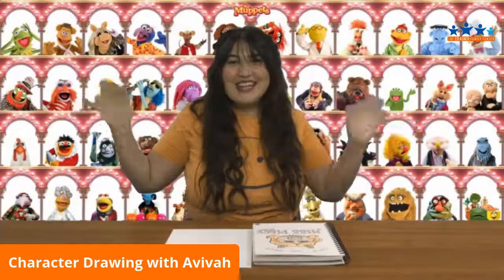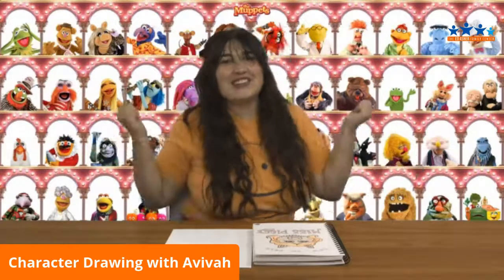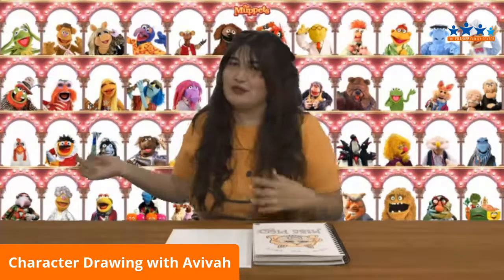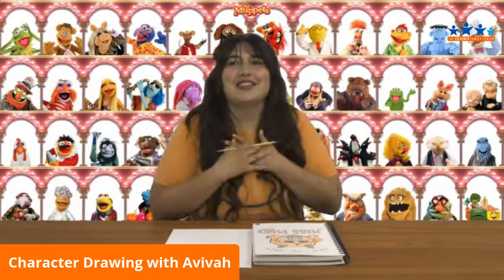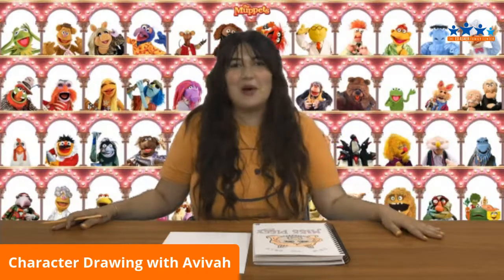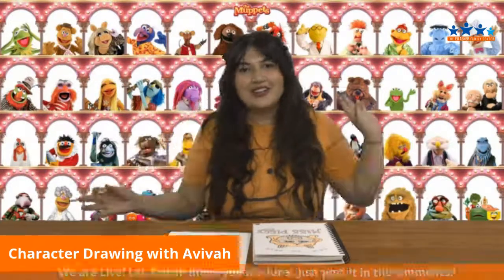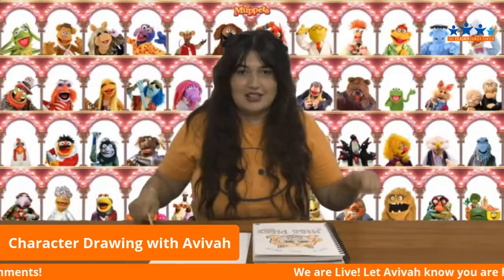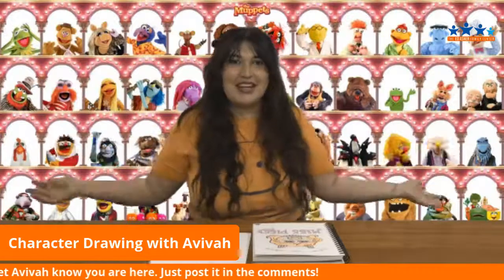Character Drawing with Avivah- Miss Piggy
Learn how to draw Miss Piggy with Avivah.